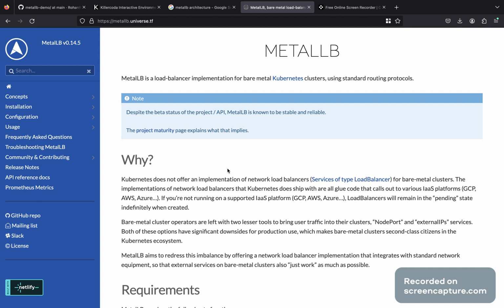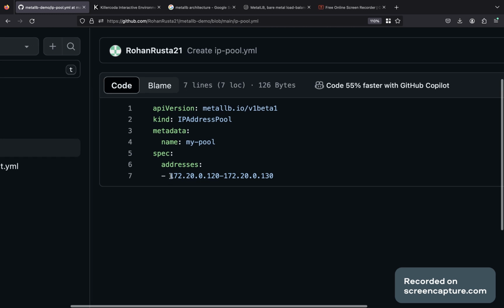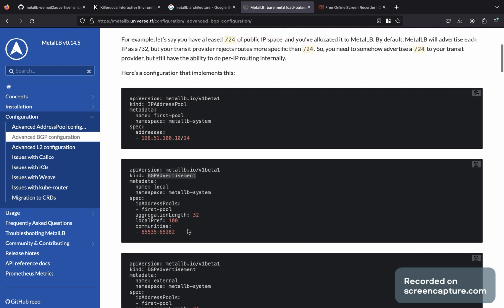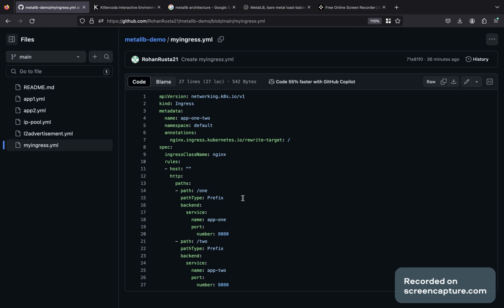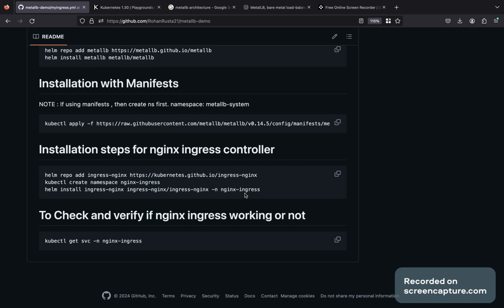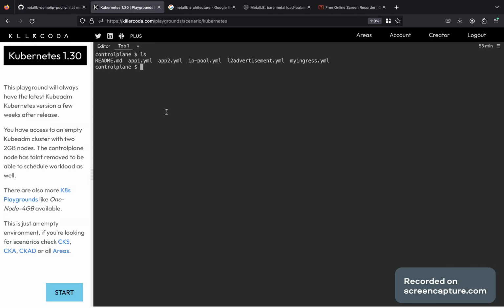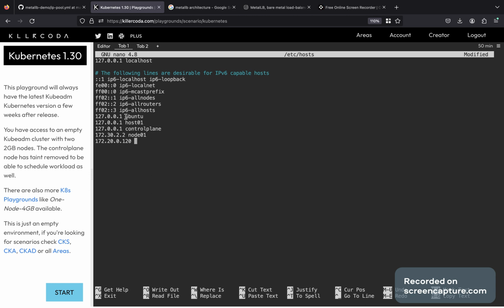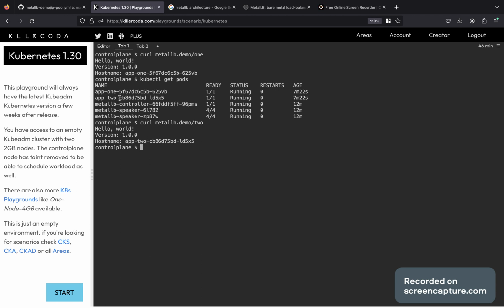Use Free LoadBalancer in your Bare-Metal/On-Prem kubernetes Cluster using MetalLB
Theory :

METALLB

MetalLB is a load-balancer implementation for Kubernetes clusters that do not natively support external load balancers, such as those running on bare-metal or certain virtualized environments. It allows for the allocation of external IP addresses to Kubernetes services, enabling those services to be accessed from outside the cluster.
Key Components of MetalLB

    Controller: The MetalLB controller watches for Kubernetes Service resources with type LoadBalancer. When it detects such a service, it allocates an IP address from a predefined pool and assigns it to the service. The controller ensures that the service's configuration and the IP allocation are kept in sync.

    Speaker: The speaker component announces the allocated IP addresses to the local network using standard networking protocols. It ensures that traffic destined for the allocated IPs is routed to the correct pods. MetalLB supports two modes of operation for the speaker:
        Layer 2 (L2) Mode: The speaker uses ARP (Address Resolution Protocol) to make the IP addresses appear as if they are directly attached to the network. Each node in the cluster runs a speaker, and they collaborate to ensure that the IP addresses are advertised correctly.
        BGP (Border Gateway Protocol) Mode: In BGP mode, the speaker establishes BGP sessions with routers in the network to advertise the allocated IP addresses. This mode is typically used in more complex or larger-scale deployments where BGP is already in use.

The NGINX Ingress Controller is a Kubernetes-native application that manages the routing of external HTTP and HTTPS traffic to services within a Kubernetes cluster. It leverages the powerful and flexible NGINX web server to provide advanced features such as load balancing, SSL termination, and name-based virtual hosting.
Key Components

    Ingress Resource: A Kubernetes API object that defines the rules for routing external traffic to services within the cluster. It specifies hosts, paths, and the corresponding backend services.

    Ingress Controller: The component that implements the Ingress resources. It watches for changes to Ingress resources and configures the NGINX server accordingly.

    NGINX: The web server software used by the Ingress Controller to handle incoming HTTP and HTTPS requests, perform load balancing, and apply other configurations as defined by Ingress resources and annotations.

Main Features

    Load Balancing: Distributes incoming traffic across multiple backend services for improved reliability and performance.
    SSL/TLS Termination: Manages SSL certificates to handle HTTPS traffic, offloading encryption and decryption from the backend services.
    Path-based and Host-based Routing: Routes requests to different services based on URL paths or hostnames.
    Annotations: Customizes NGINX behavior using specific annotations in Ingress resources, enabling features like URL rewrites, rate limiting, and custom error pages.